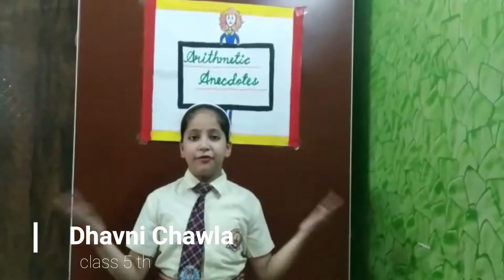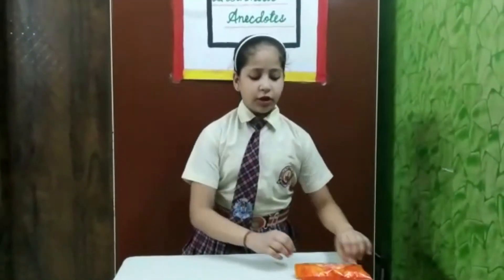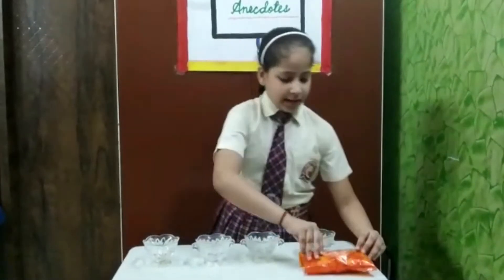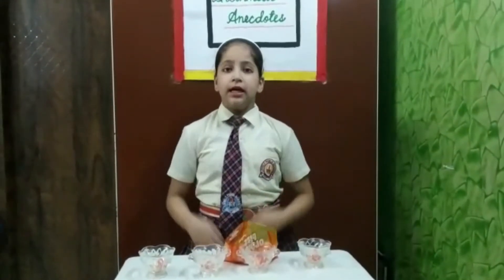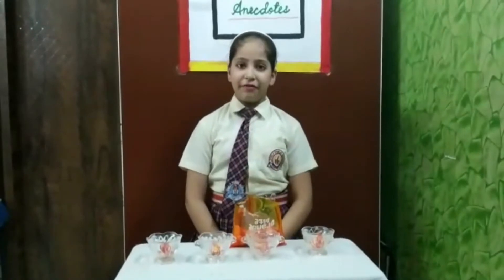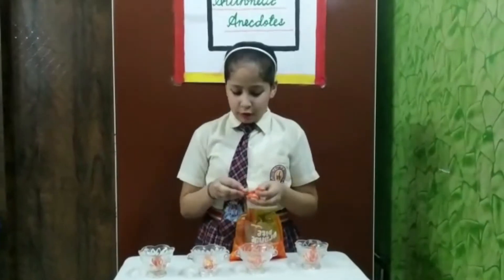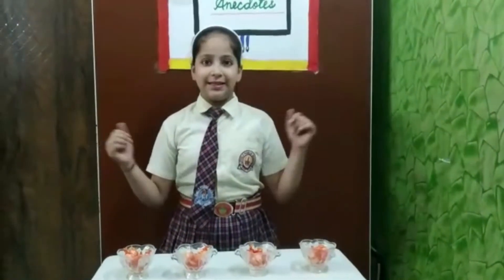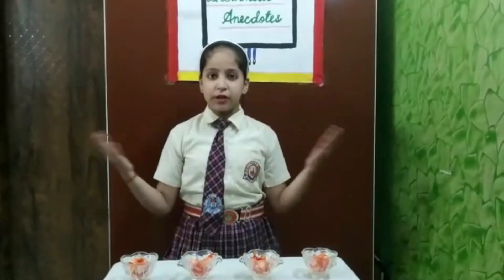Arithmetic Anecdotes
Arithmetic is one among the oldest and elementory branches of mathematics,originating from the greek word arithmos,means number. It involves the study of numbers,especially the properties of traditional operations, such as addition ,subtration,division and multiplication.